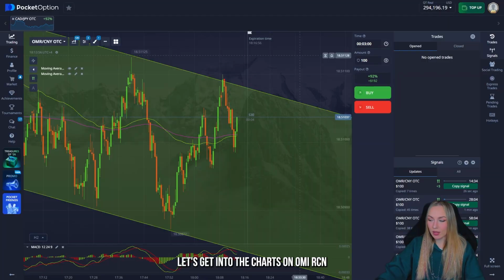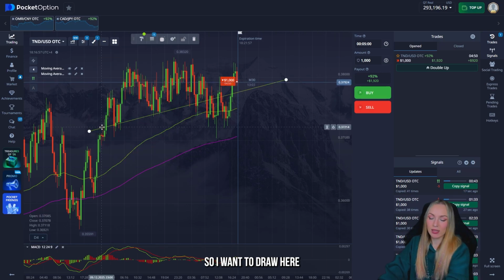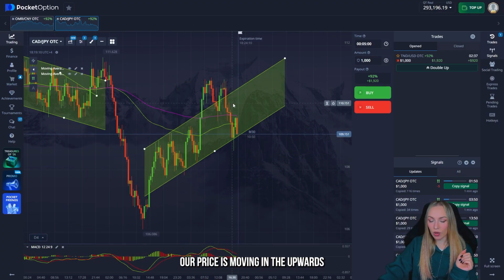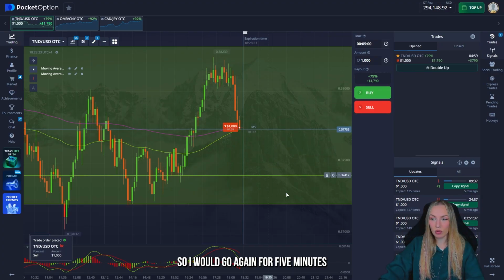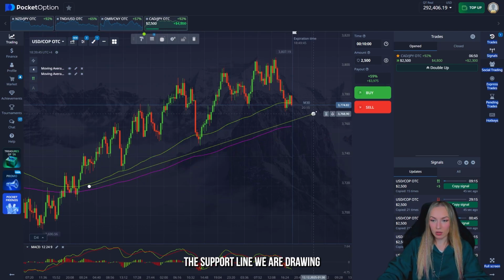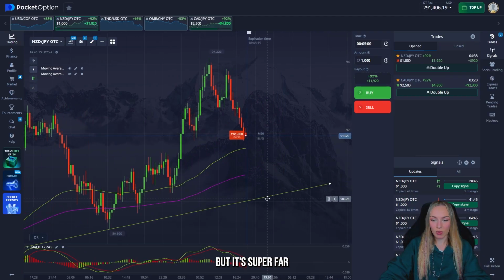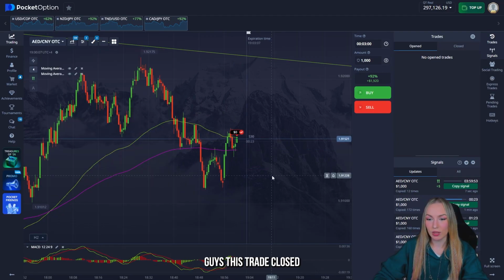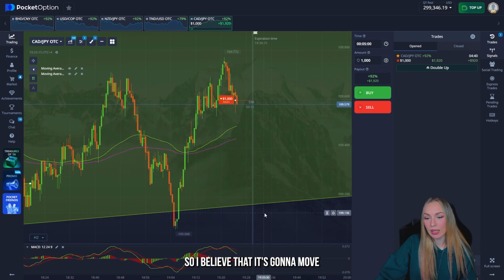Why Price Reacts at THESE Levels?! | Support & Resistance Trading Guide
Support and resistance are the foundation of professional trading, yet most beginners either draw them incorrectly or ignore how price truly reacts around key levels. In this video, I show you exactly how I identify strong support and resistance zones, confirm them across multiple timeframes, and use price behavior to build high-probability entries in real market conditions.

You’ll see live examples of how price moves inside ranges, how false indicator signals are filtered out using structure, and why waiting for confirmation candles near key levels dramatically improves consistency. We also break down how volatility, timeframe selection, and risk control affect trade outcomes when working with support and resistance.

✅ If your entries feel random or you struggle to understand why price suddenly reverses or accelerates, watch this video until the end.

📈 Trading Session Breakdown:

00:00 – How Support & Resistance Turn Random Entries into High-Probability Trades?
00:48 – Trade #1 TND/USD: Waiting for Confirmation at Resistance Before a Clean Sell Entry
04:30 – Trade #2 TND/USD: Trading a Lateral Range Using Pure Support & Resistance
06:55 – Trade #3 CAD/JPY: Low Volatility Market and Why Patience Beats Early Entries
08:48 – Trade #4 NZD/JPY: Multi-Timeframe Analysis to Catch a Short-Term Pullback
11:08 – Trade #5 AED/CNY: Selling at Resistance Despite Indicator Signals Against the Trend
13:05 – Trade #6 NZD/JPY: Re-Entering After a Profitable Setup Far from Support
13:49 – Trade #7 CAD/JPY: Trend Continuation Trade with Higher Timeframe Confirmation
15:24 – How to Read Price Reactions and Trade Support & Resistance with Discipline?